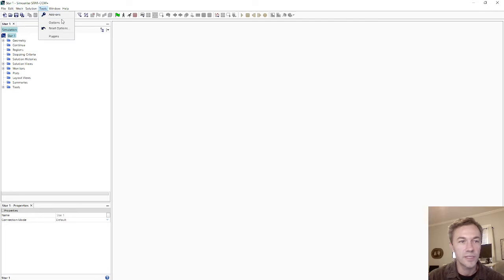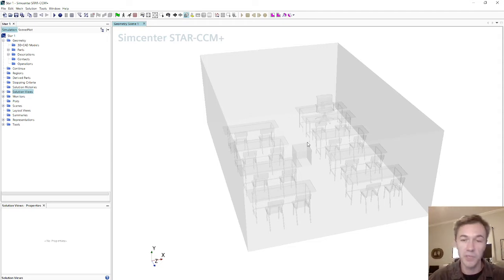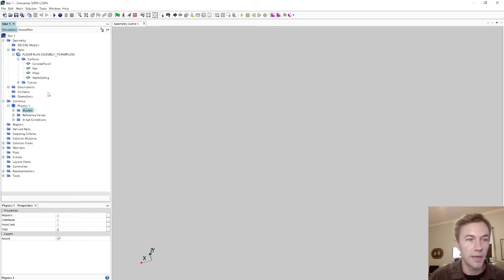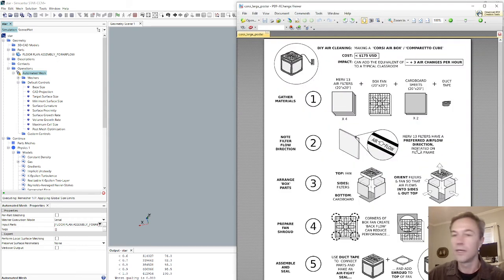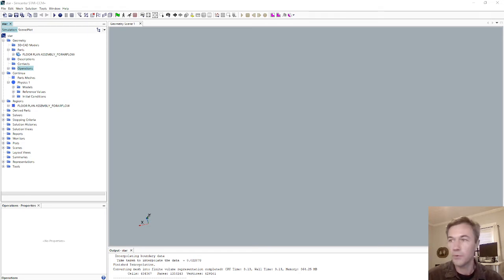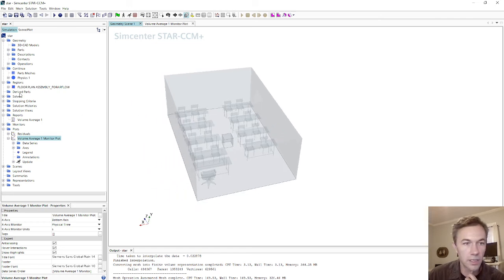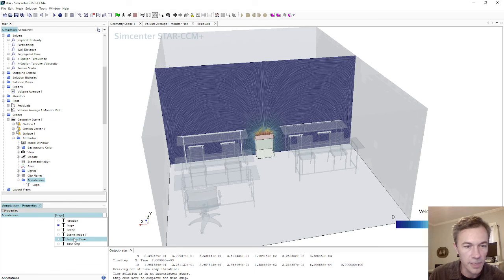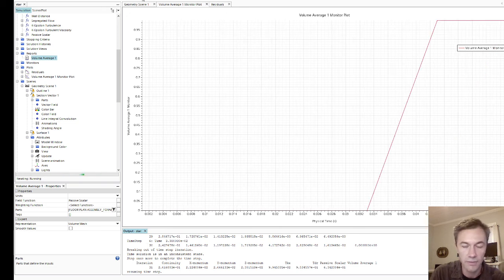STARCCM User Interface Walkthrough and Basic Model Setup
Getting comfortable with the STAR-CCM+ interface and basic model setup increasing your confidence that you can succeed with CFD.